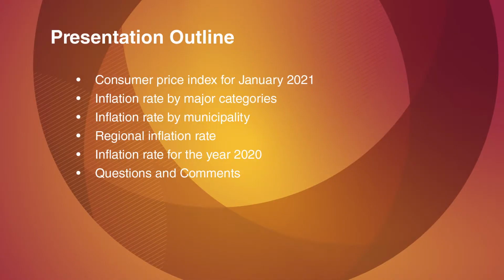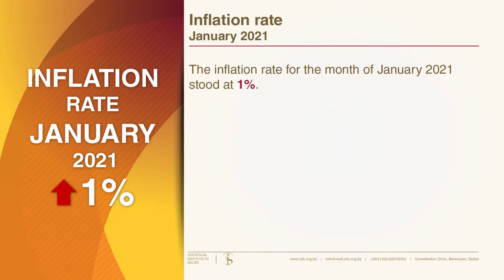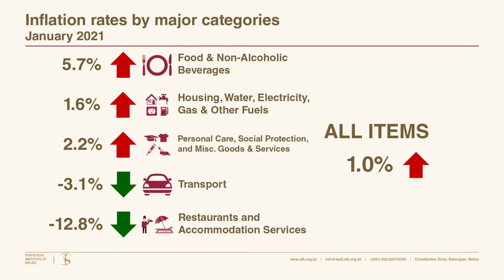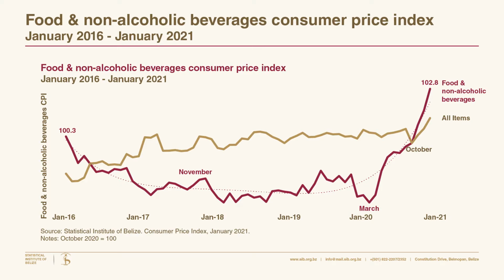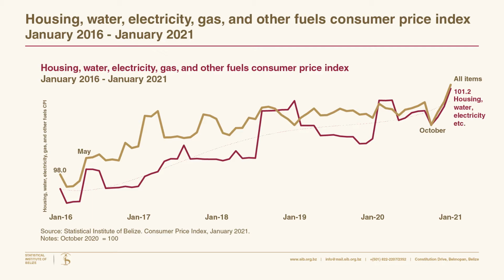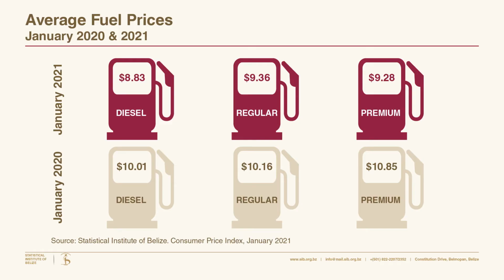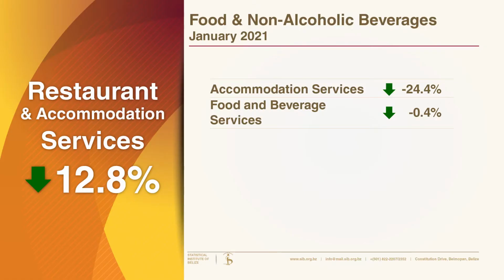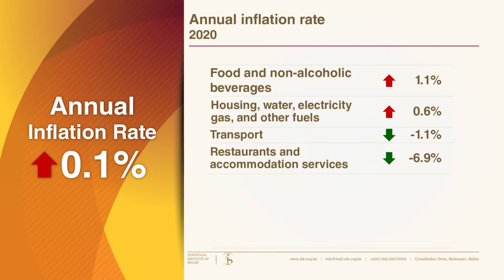Consumer Price Index, January 2021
The most recent figures from the Statistical Institute of Belize’s monthly Consumer Price Index (CPI) survey show that, for the first month of the year in 2021, the All-Items CPI stood at 101.3, an overall increase of 1 percent from 100.2 in the first month of the year in 2020 (see Figure 1). This shows that, on average, while prices for some types of goods and services increased and others decreased, the goods and services most typically purchased by Belizean households cost 1 percent more in January 2021 than they did in January of 2020. This overall change was the net effect of higher costs for food items, personal care products, and home rentals being counteracted by considerable reductions in prices for hotel accommodations and fuel.